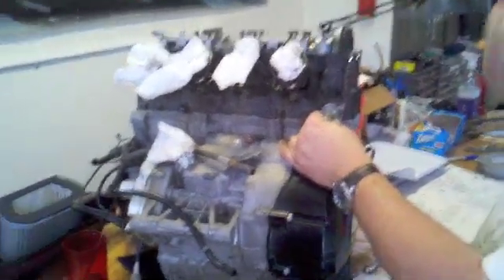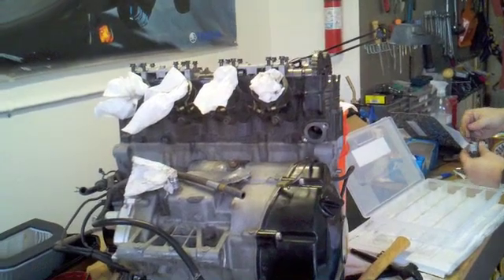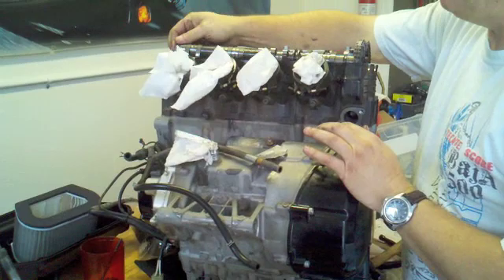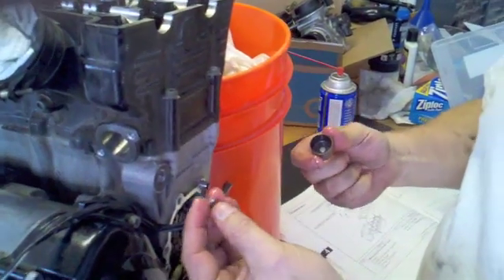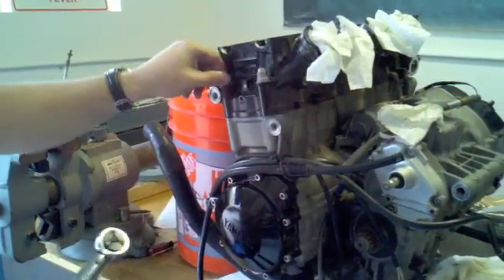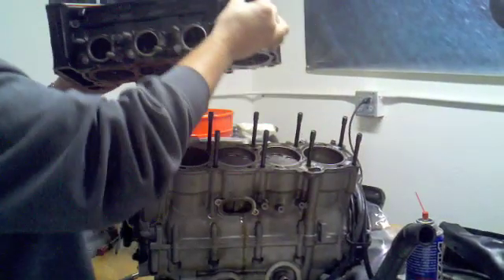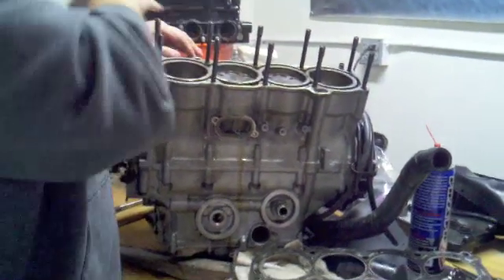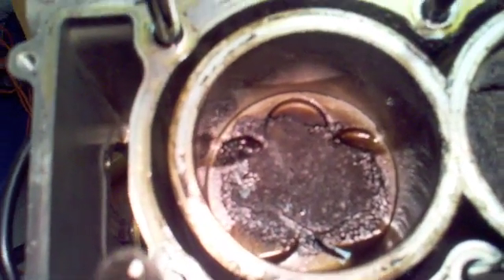2000 Yamaha YZF-R1 Engine Rebuild Part 4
Part 4 - engine is now on the workbench and ready to disassemble.  i start by removing the head assembly.  Starting in this part, I'll show more details and step by step procedures.  Again, I'm following the factory service manual procedure.  Here is where we get our first look at the pistons, cylinders and valves, and its not too pretty.